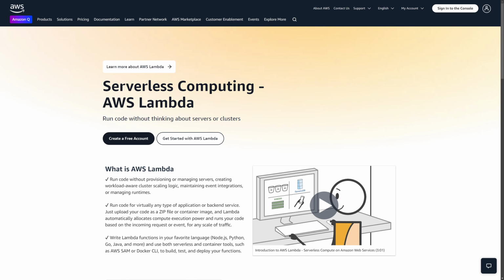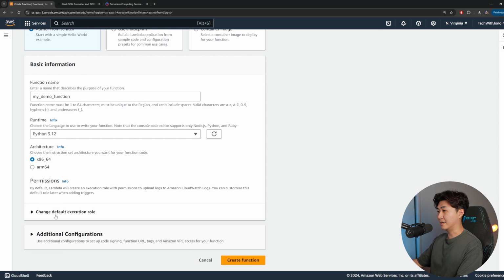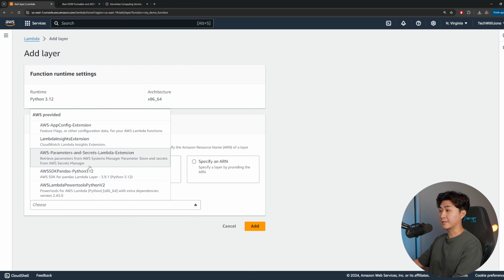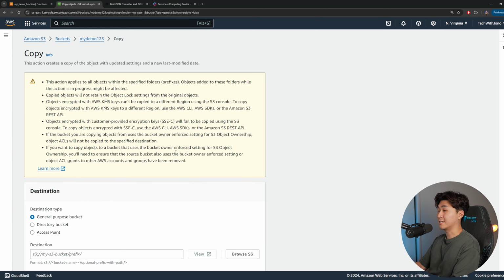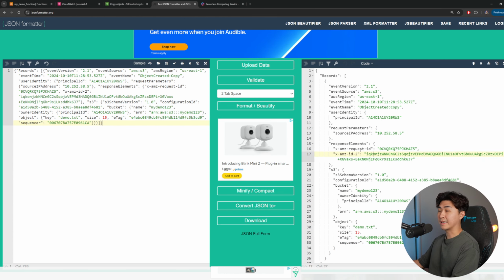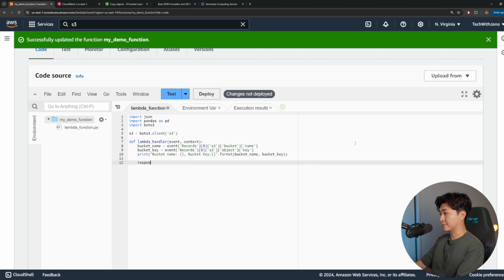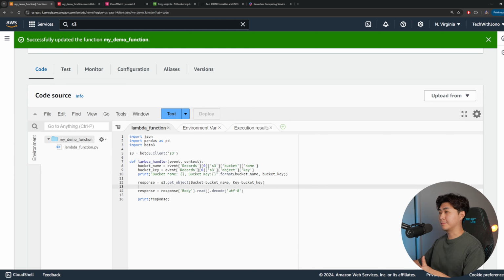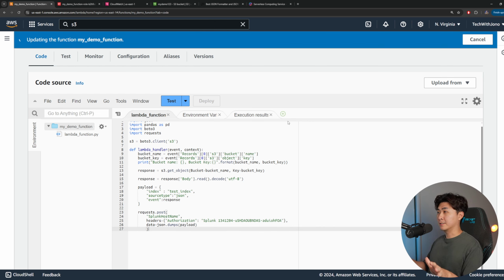You Need this Beginner Cybersecurity Workshop for AWS Lambda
Hey guys, in this video we'll run through the basics of AWS Lambda Function. As a bonus, we'll also go through a use-case of triggering from an S3 bucket to send logs over to Splunk. Enjoy!

Intro 0:00
What is a Lambda Function 0:15
Why do we use Lambda Function in Cybersecurity 0:44
Demo 1:22
Outro 11:43